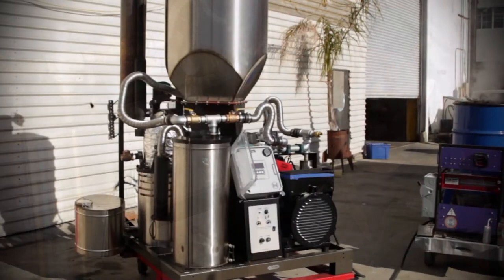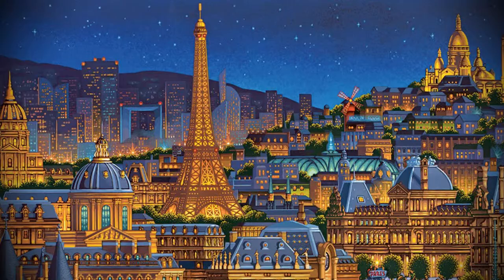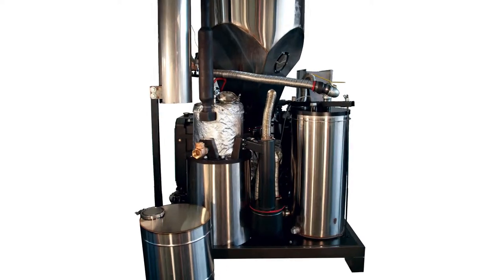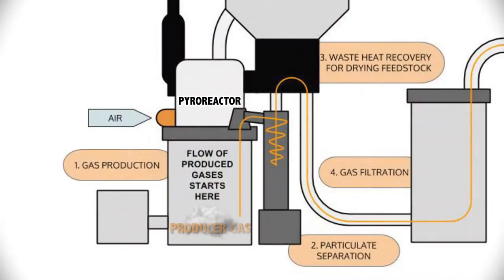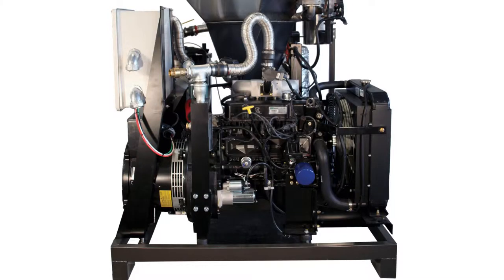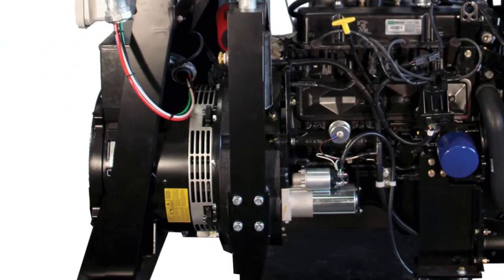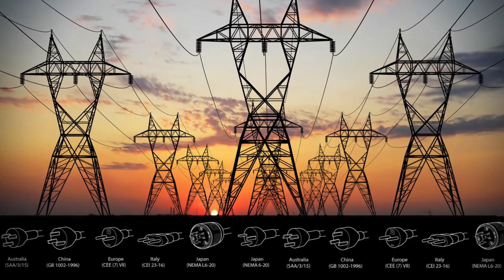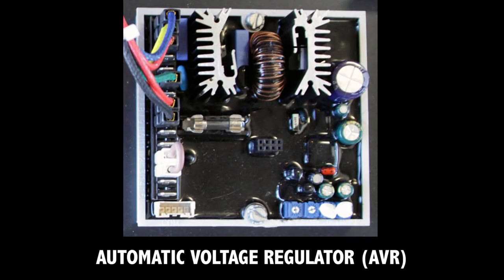Lecture 3 - Conceptual Overview